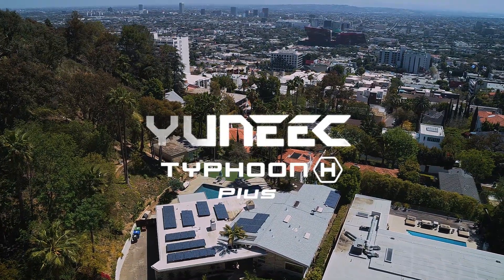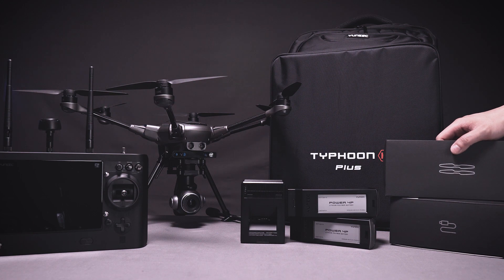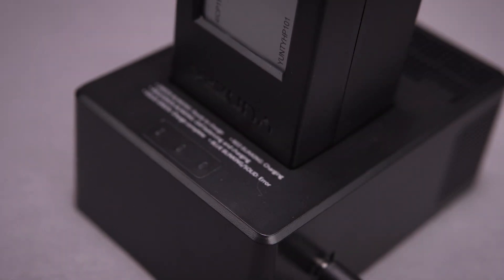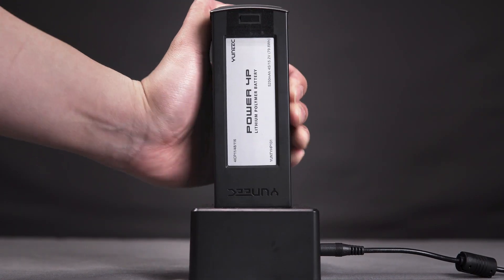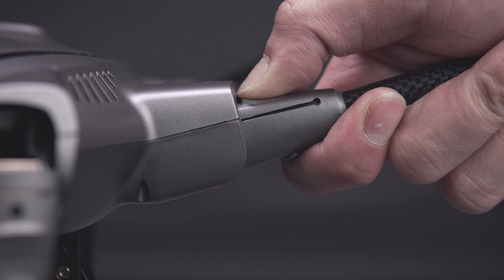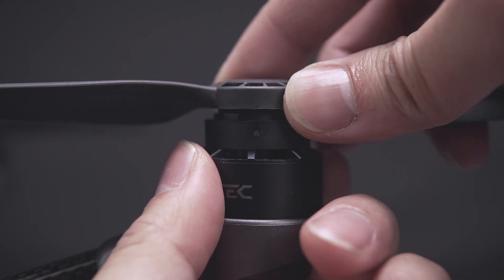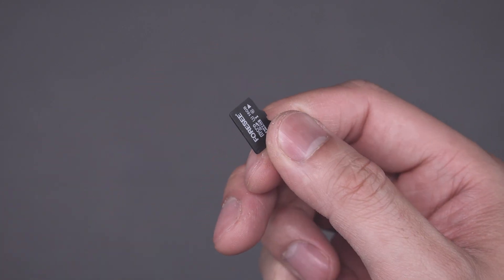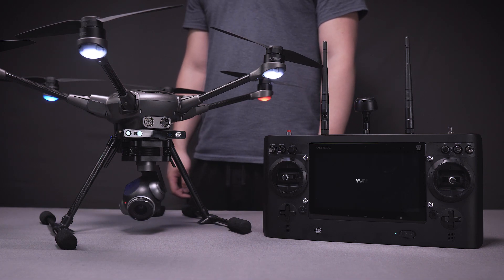Pre Flight - Yuneec Typhoon H Plus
Here's everything you'll need to know to get ready for the first of many flights with your Typhoon H Plus.